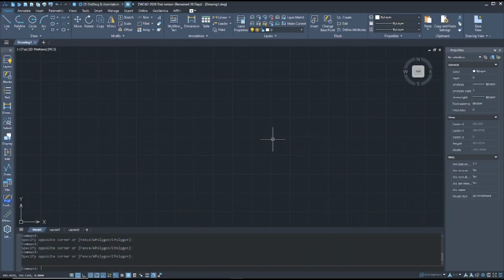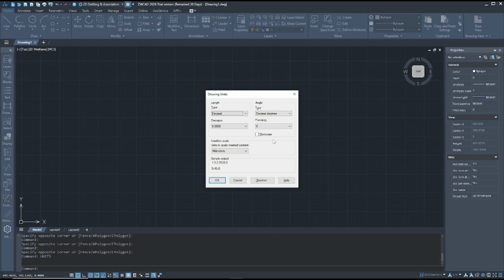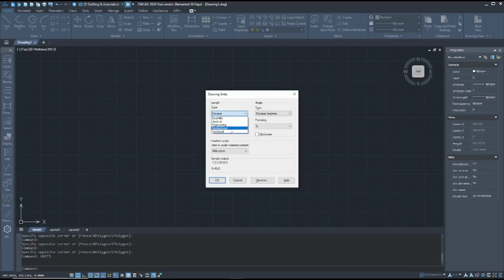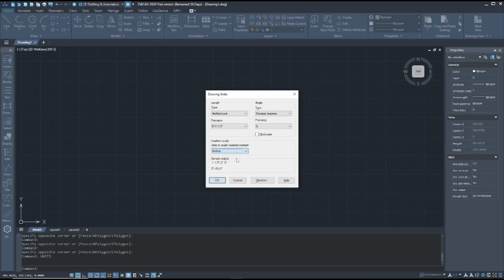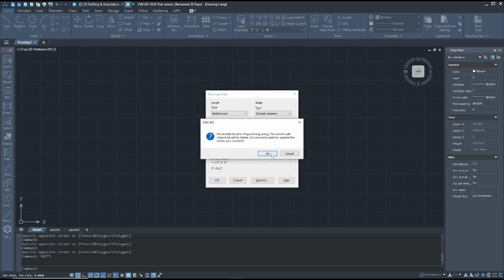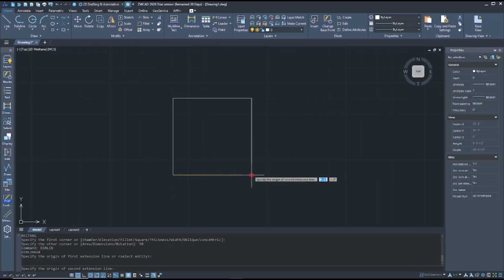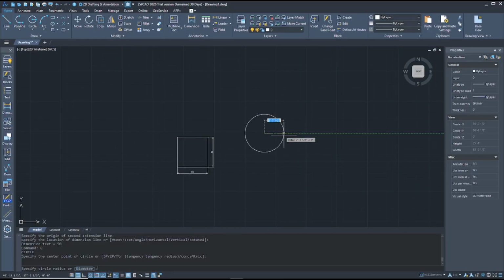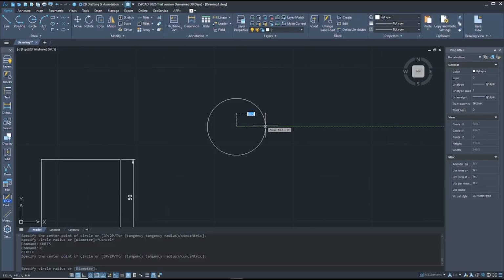ZWCAD How To Change Units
Learn how to change units in ZWCAD with our easy step-by-step guide. Master your ZWCAD projects by setting the right units today!